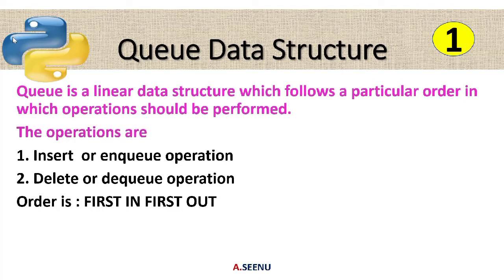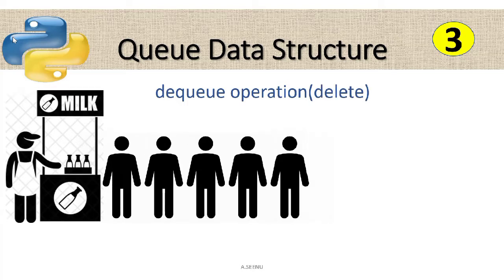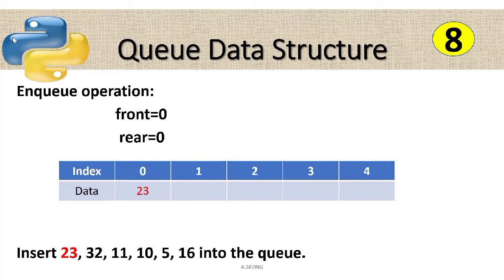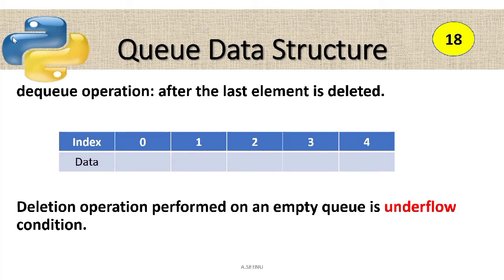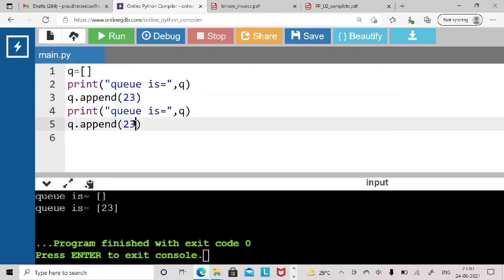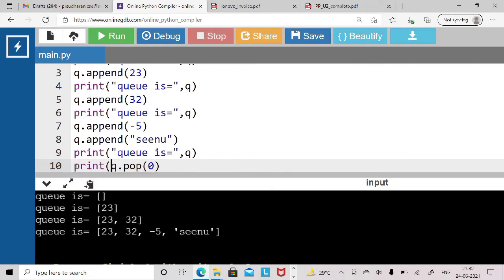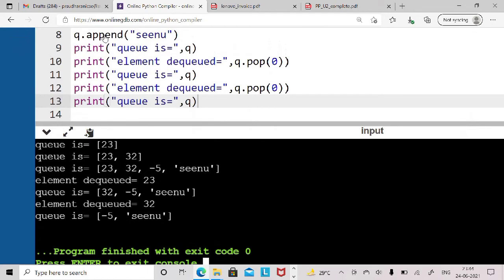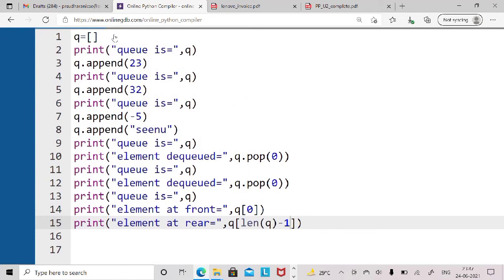python for eee #34 || queue implementation using lists || pythn by seenu sir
In this video I have discussed concept of Queue
1. Queue creation
2. Enqueue
3. Dequeue
4. Overflow and underflow

Implementation with lists.